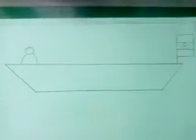16 March Std 2nd Drawing 10:00 o'clock.